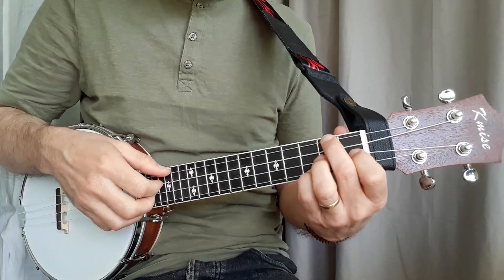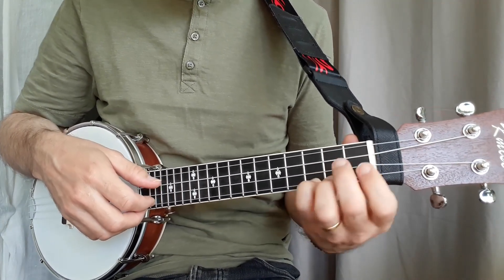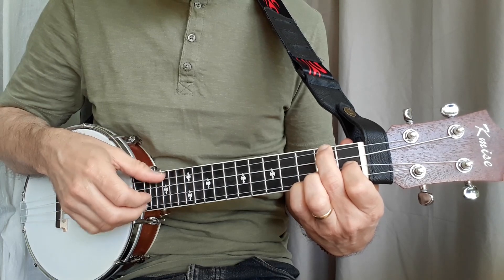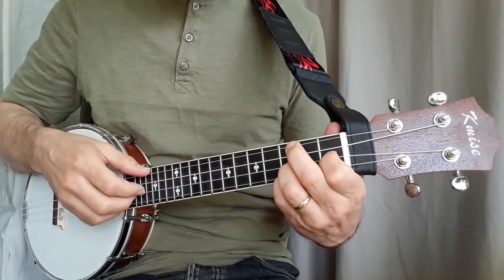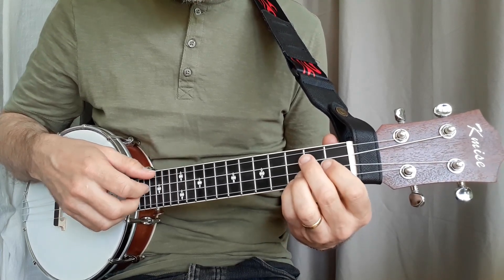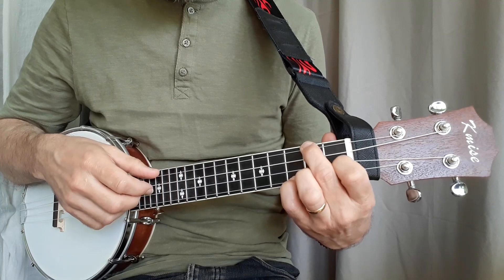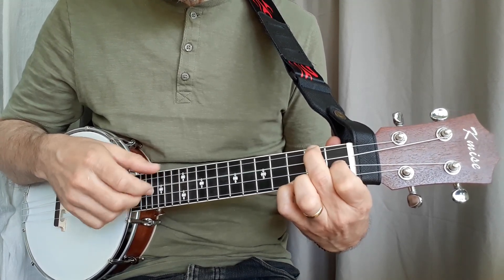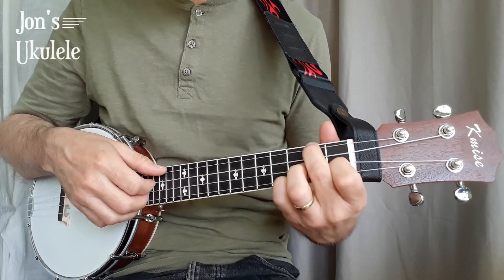How to Play Camptown Hornpipe - Ukulele/Banjolele tutorial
Watch this video with onscreen tabs and download a PDF of the sheet music with tab and standard notation by becoming a patron:
Camptown Hornpipe is a minstrel banjo tune from Briggs' Banjo Instructor (1859). Played on my kmise banjolele